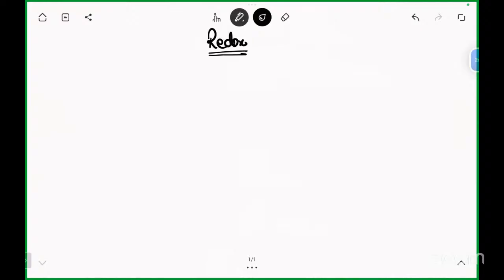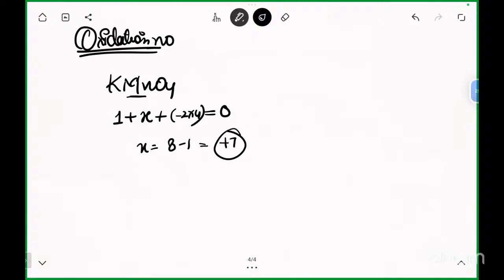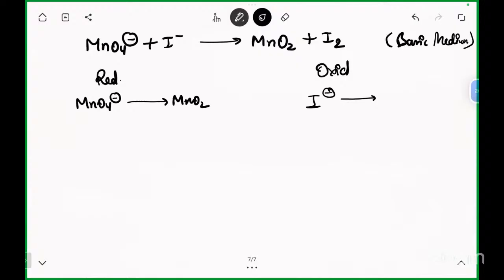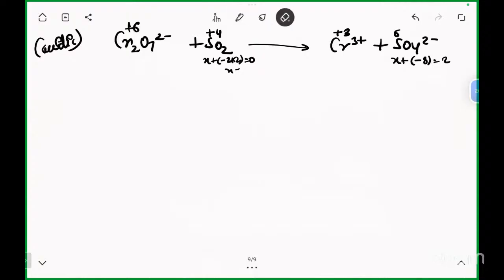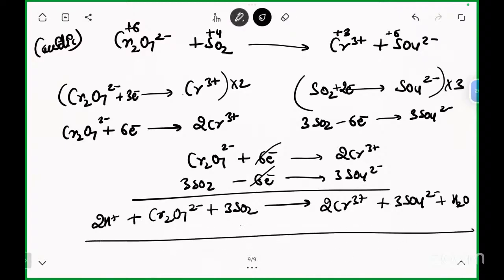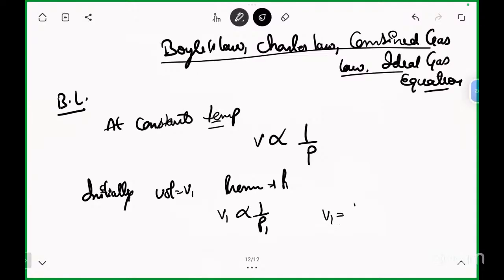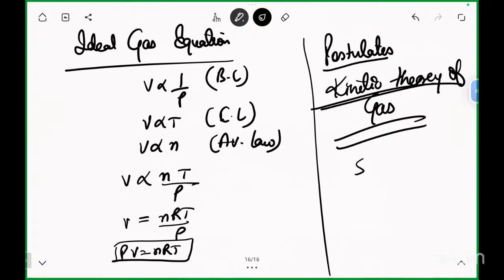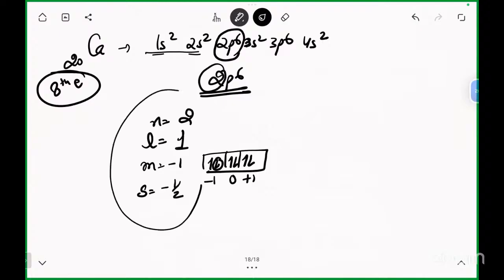JET IIT JEE-NEET- REDOX